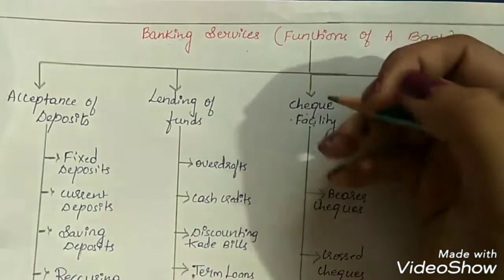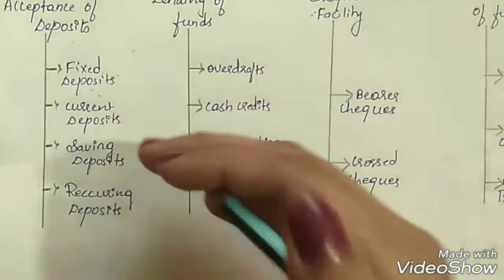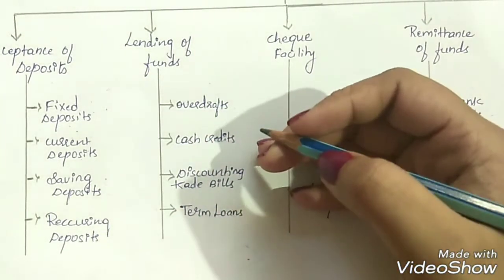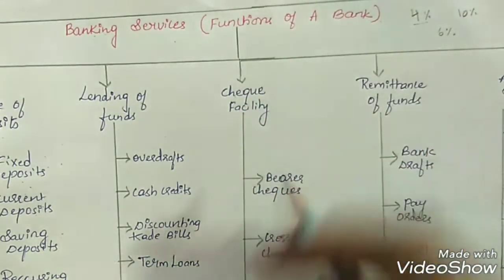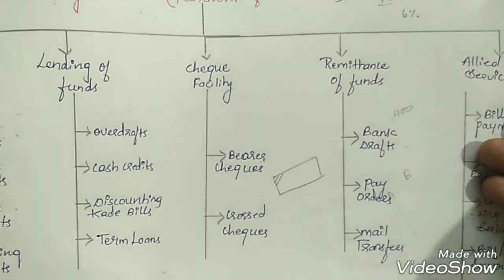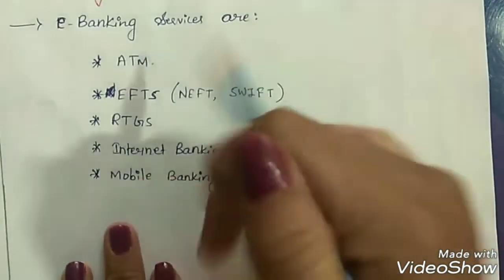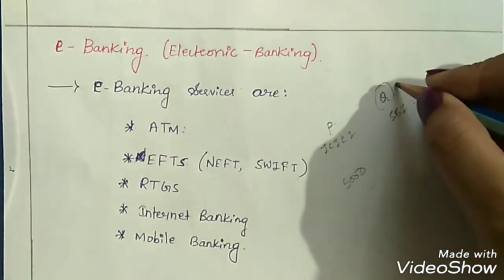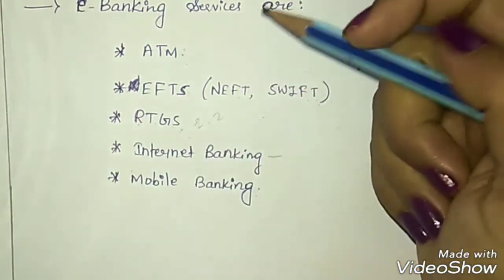Banking Services| (Functions of a Bank)